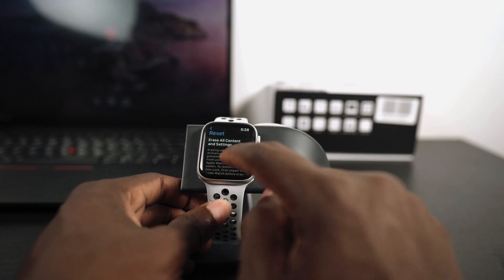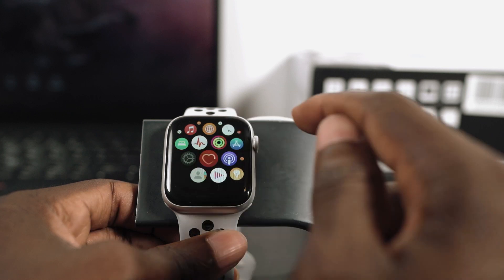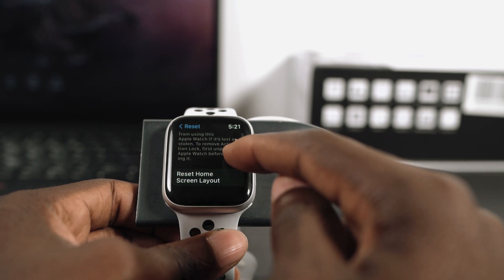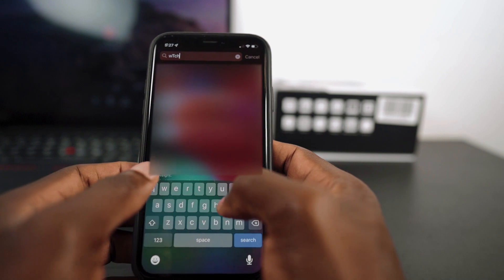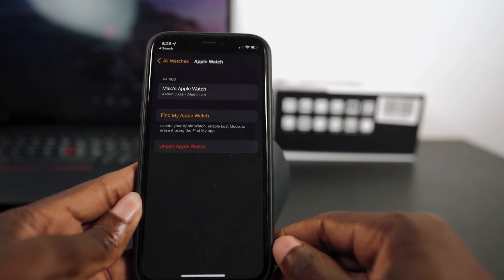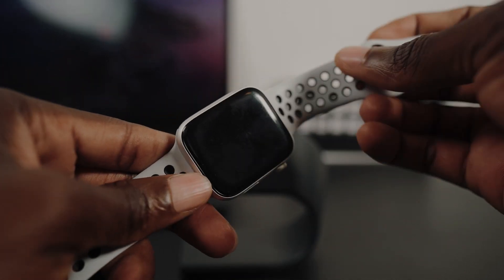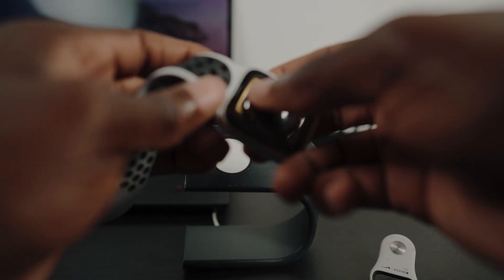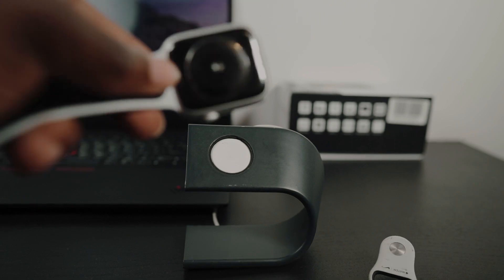How to Reset and Unpair Apple Watch from iPhone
In the following video you'll learn how to remove apple watch band and how to unpair apple watch the right way. Things you should know before you sell or give away your apple watch.